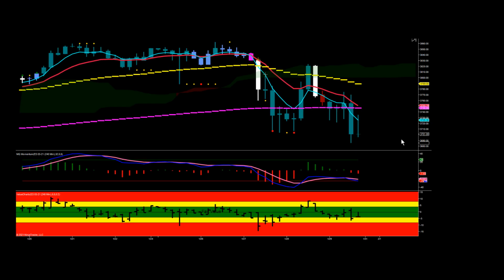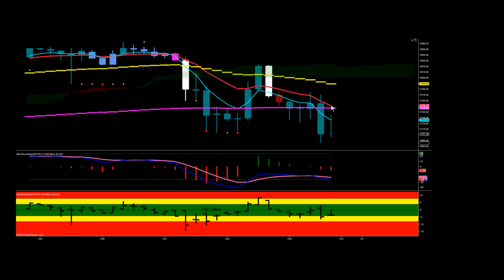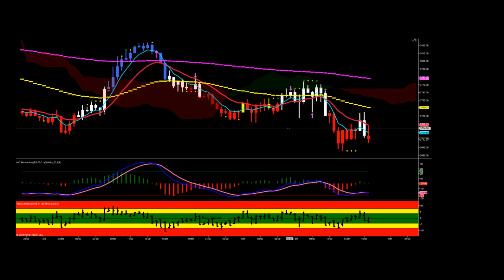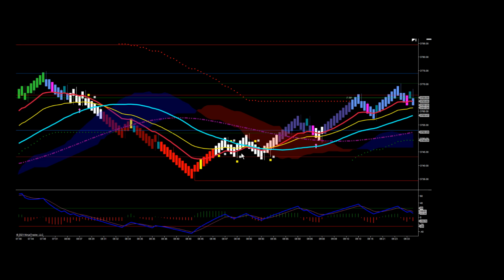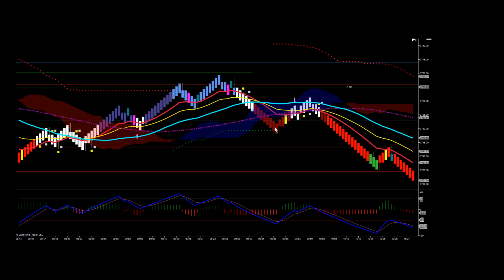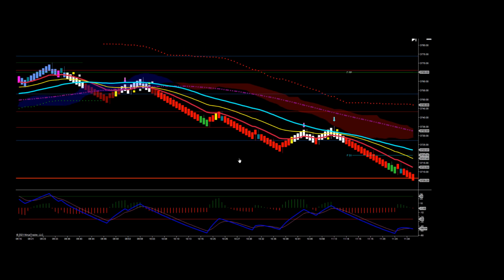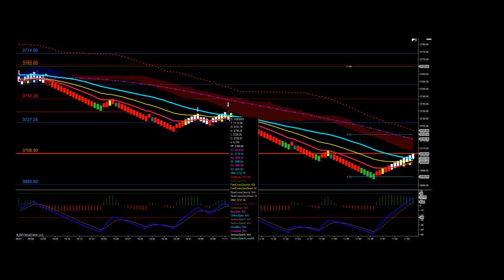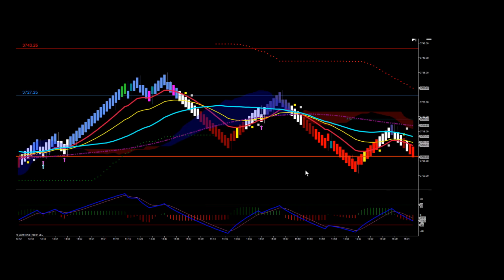Big Price Movement Range Provided Multiple Opportunities In The ES Futures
Big Price Movement Range Provided Multiple Opportunities In The ES Futures. We do not care which way price moves or why price moves. As long as it moves. Recently we have had great price movement ranges which provide multiple trade opportunities.